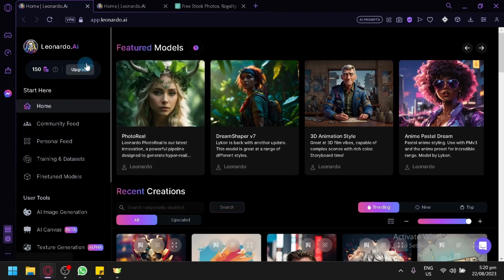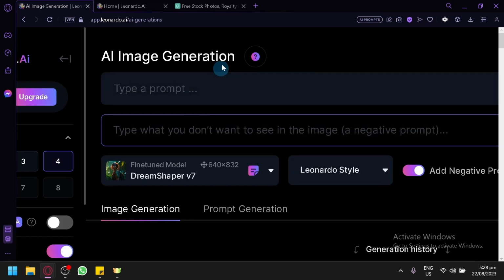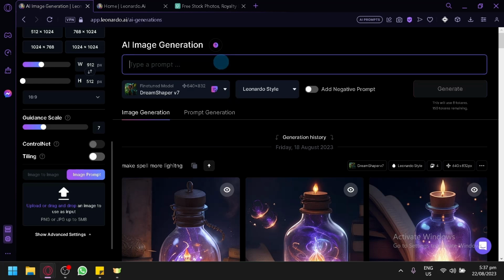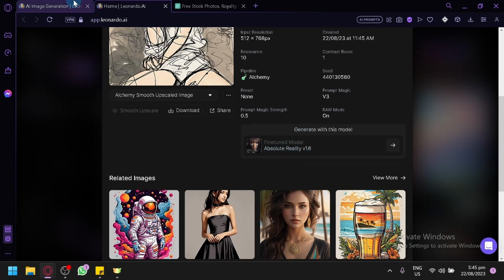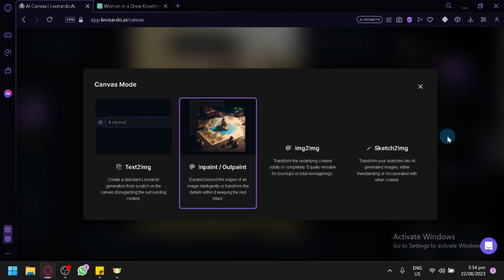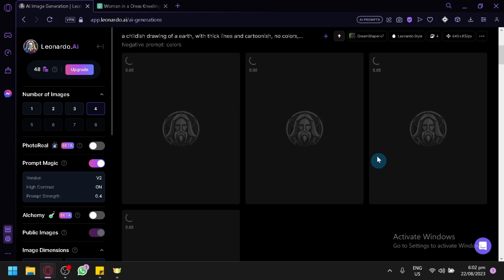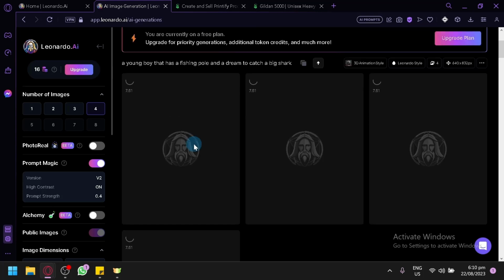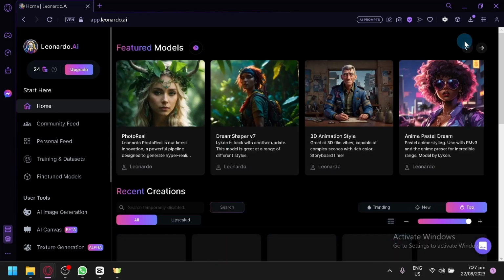How To Use Leonardo AI - The ULTIMATE Tutorial (Leonardo AI Tips & Trics) - The AI Image Generator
You will learn everything you need to know about Leonardo AI, a powerful AI-powered tool for creating images. This is the ultimate tutorial, Experiment and have fun!

⏱️Table of Contents⏱️ for "How to Use Leonardo Ai - The Ultimate Tutorial"

00:01 - Introduction into Leonardo AI - full tour
16:06 - Generate an image
18:15 - Download a generated image
29:59 - Use the canvas editor
39:15 - Create a coloring book
42:14 - Use Leonardo for print on demand
48:52 - Create a character

In this video you will learn:
+ How to use your own image in Leonardo AI (image to image)
+ How to use the Leonardo AI canvas editor
+ How to use Leonardo AI for creating images
+ How to use Leonardo AI to create coloring book
+ How to use Leonardo AI for print on demand
+ How to use Leonardo AI to create logos
+ How to use Leonardo AI to create stickers
+ How to Create Consistent Characters with Leonardo AI